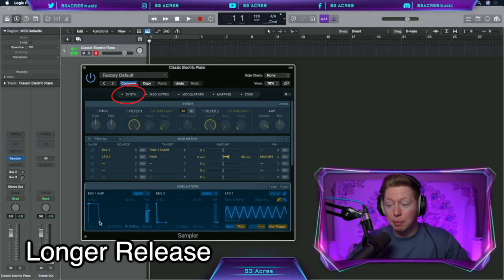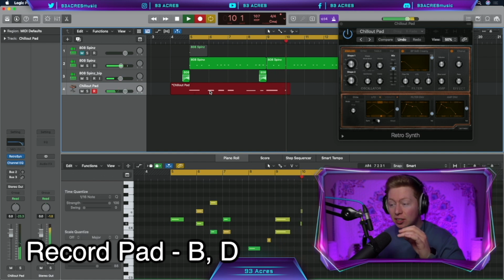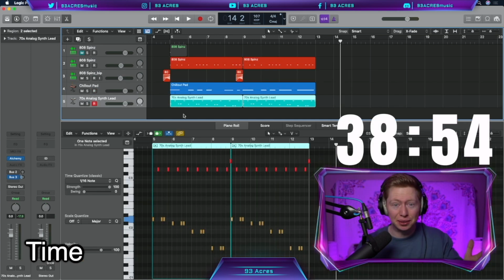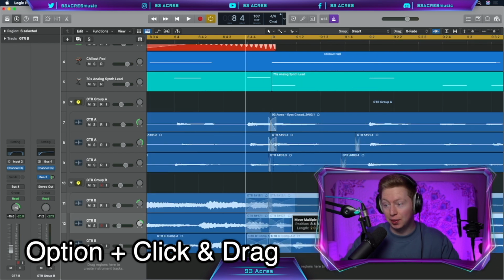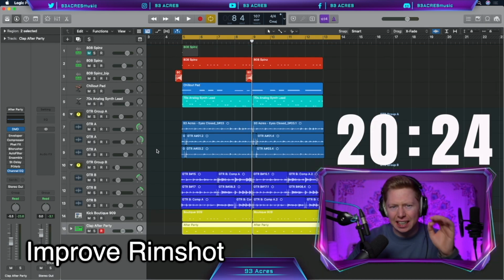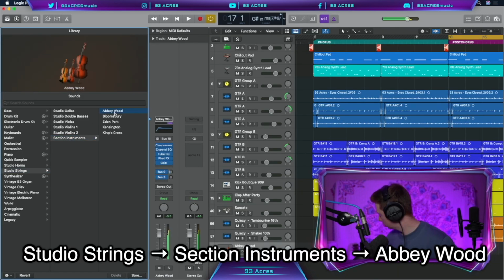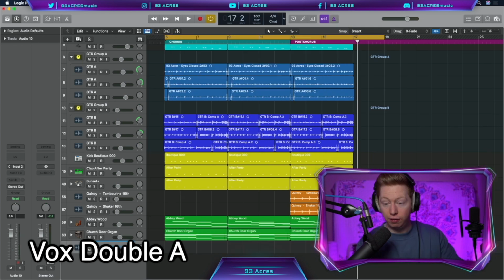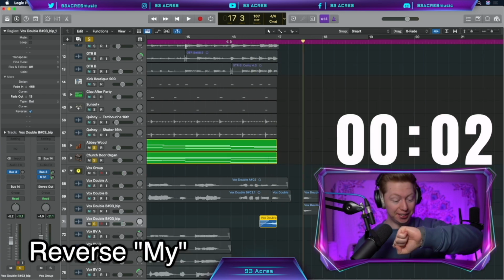How To Make EYES CLOSED by Ed Sheeran In ONE HOUR | Logic Pro Tutorial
Remaking in ONE HOUR! One Hour Song Challenge!

In this logic pro music production breakdown and remake we will look at how to record acoustic guitars, how to pan mono and stereo tracks in logic pro, how to change bpm, how to use the retro synth, how to tune vocals with flex pitch, how to edit rhythm using flex pitch, how to layer vocals, how to create bus reverb and how to create stereo width in your music!